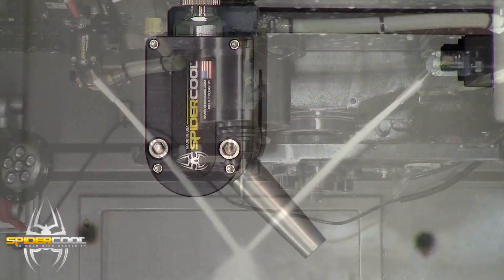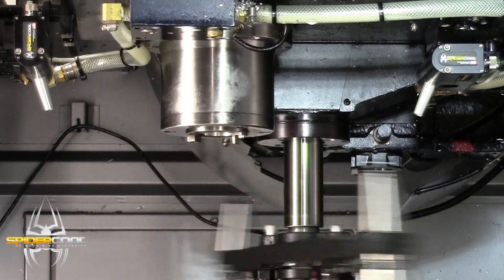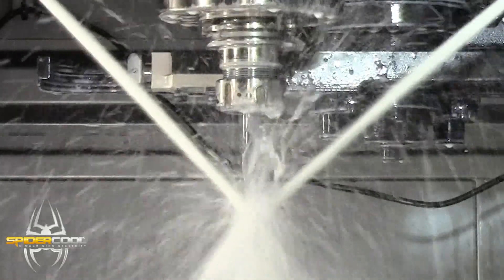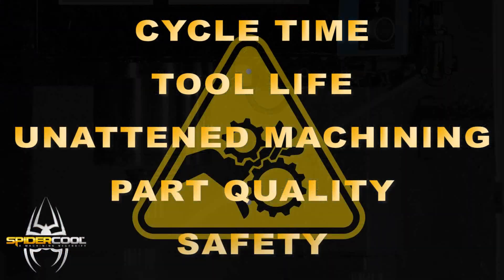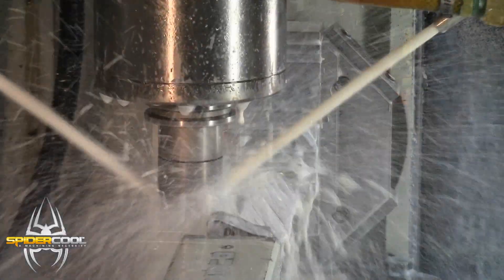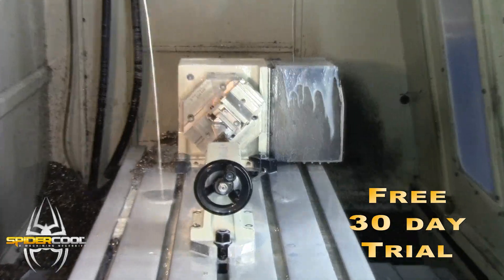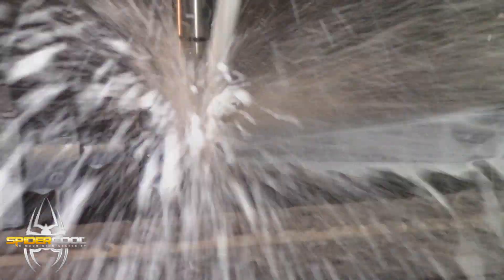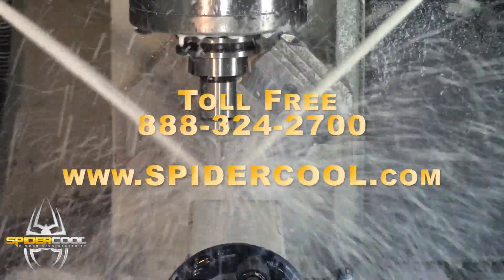SPIDERCOOL 2015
SPIDERCOOL Introductory Video